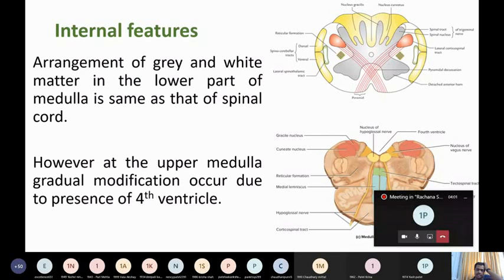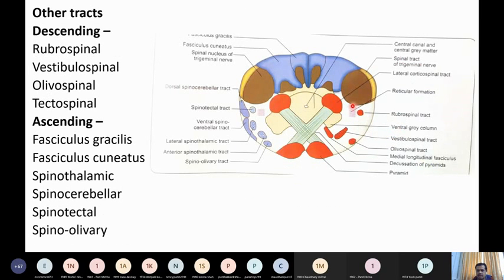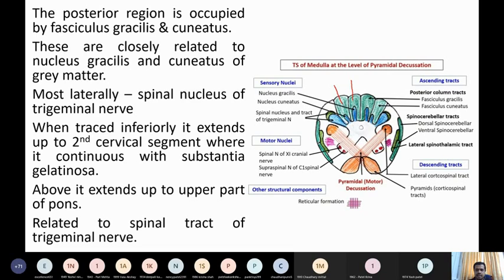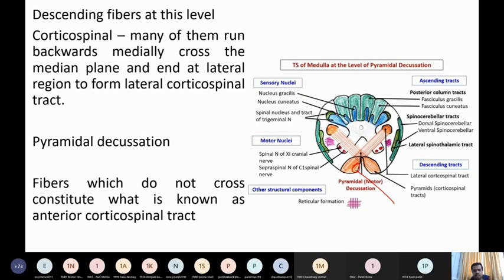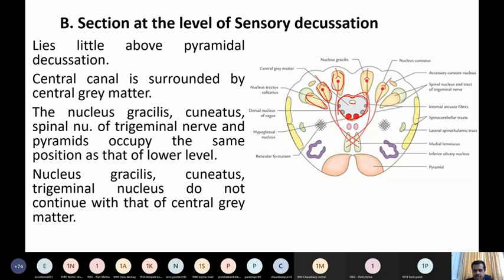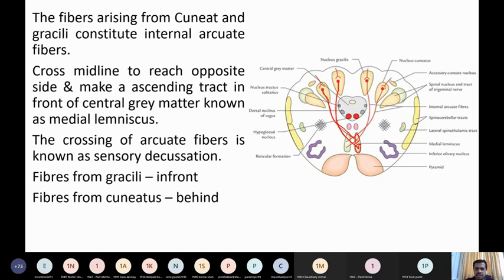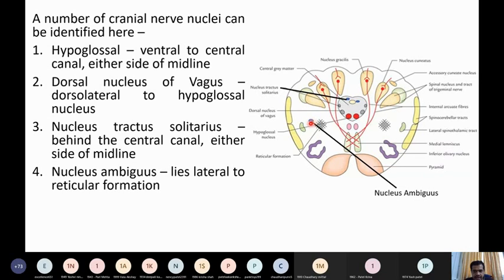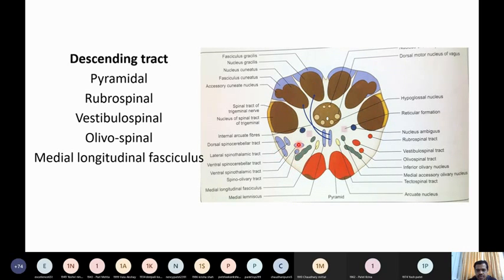Brainstem - 2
videos regarding the description of internal feature of Medulla oblongata